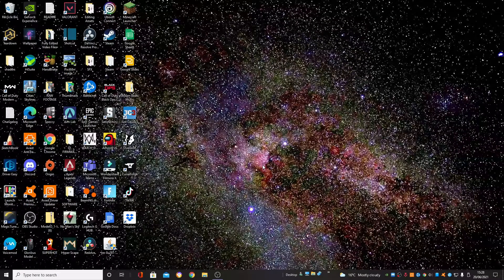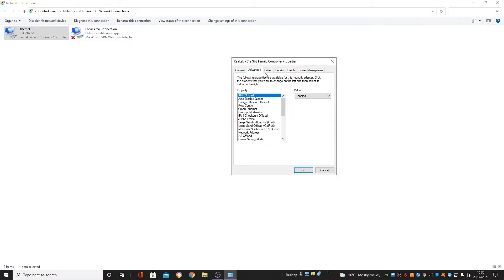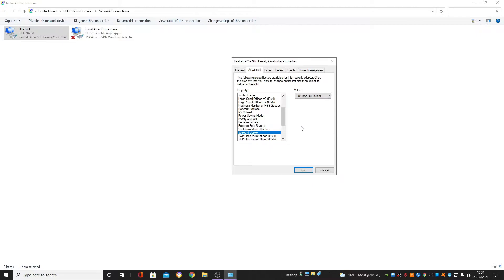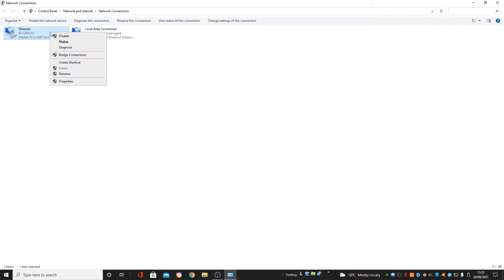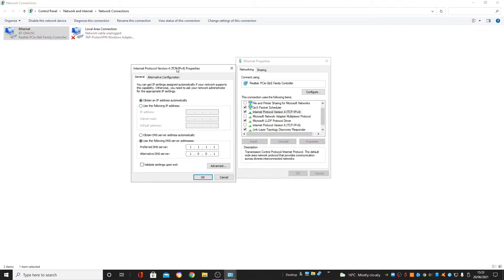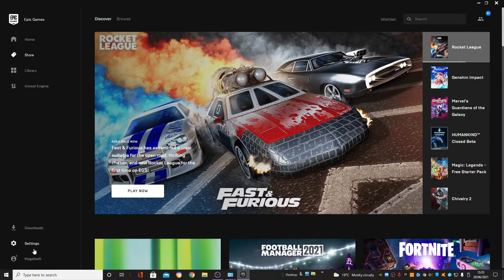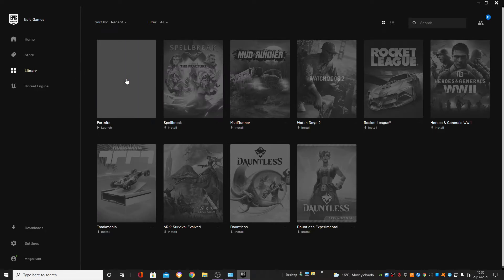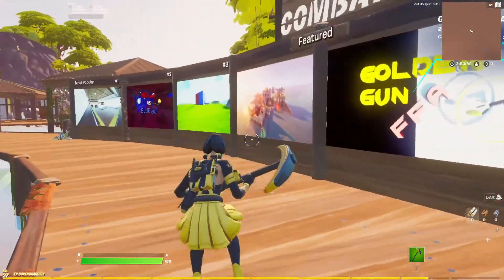How to Optimize your Ethernet for Fortnite! (0 PING & 0% PACKET LOSS)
In this video I show how to properly optimize your Ethernet for the best possible connection in Fortnite with 0 Ping and 0% Packet Loss, by changing your DNS settings and also some important Ethernet Advanced Settings which is all very simple and easy to do.